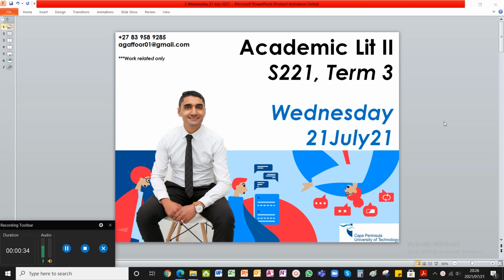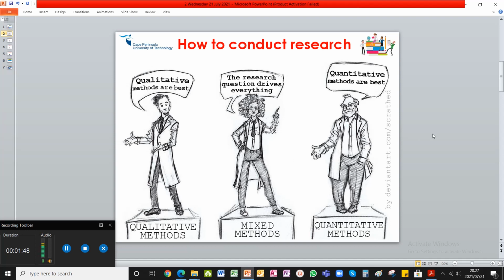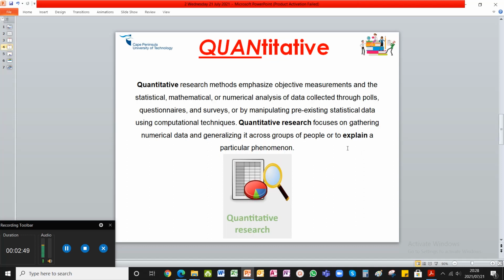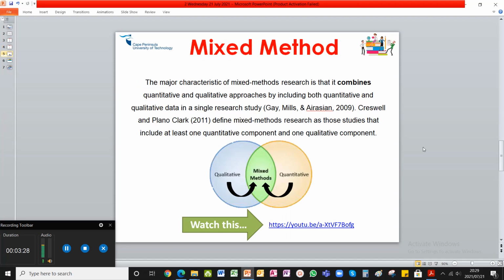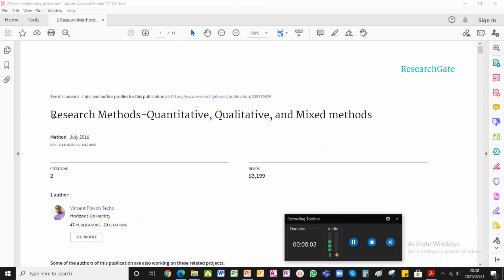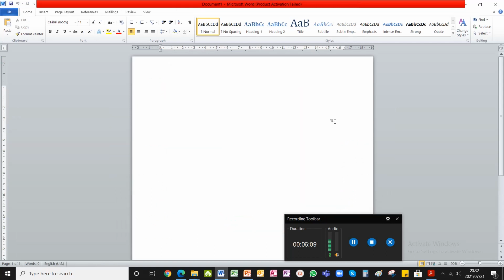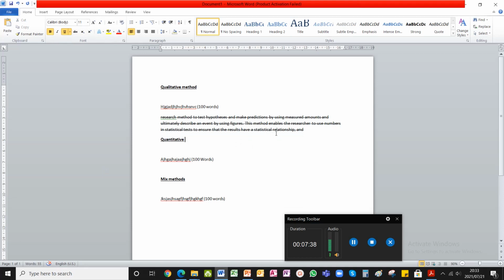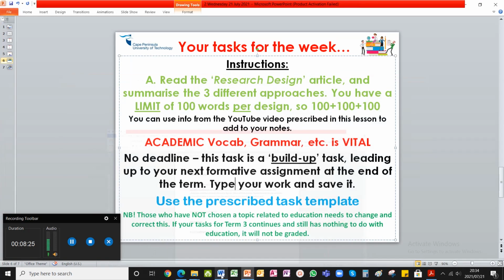2 Wednesday 21 July 2021 - AL2